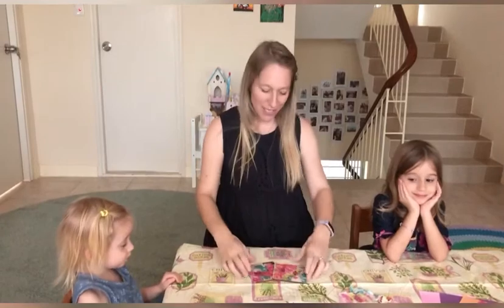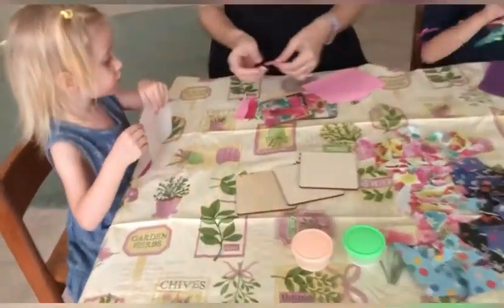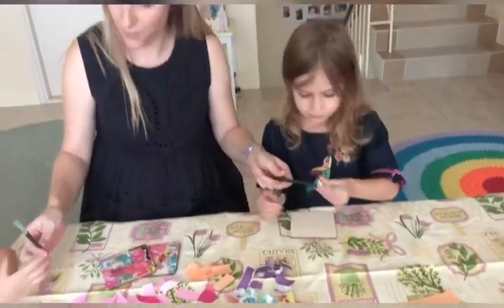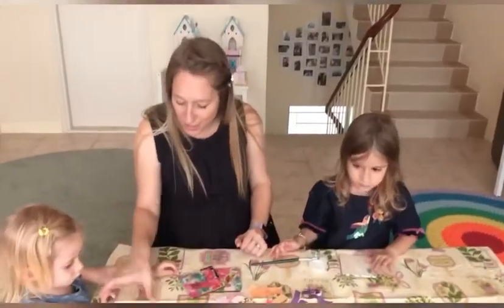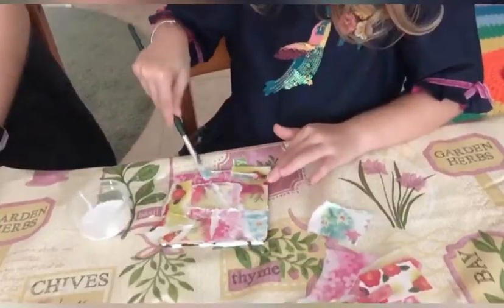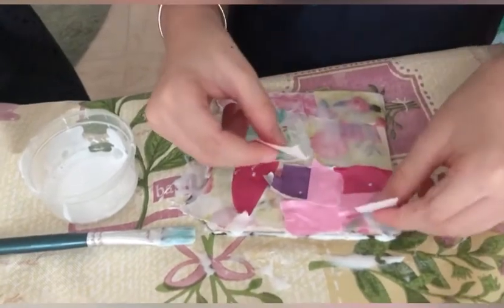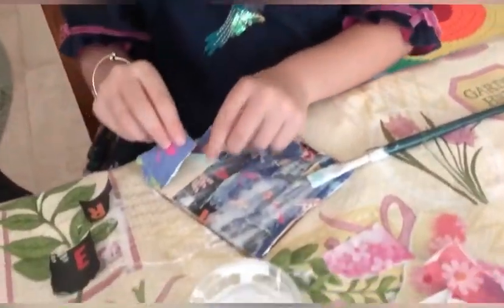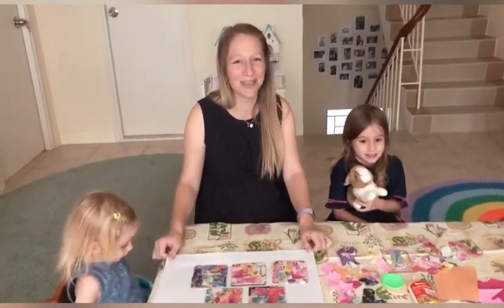Little Bubs Blog making decoupage coasters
Little Bubs Blog teaching how to make beautiful decoupage coasters using ripped paper and wood glue